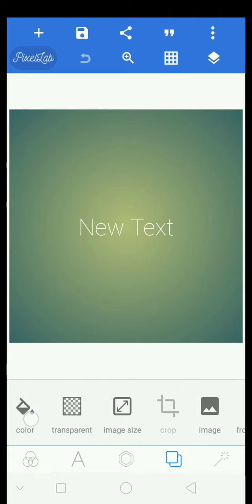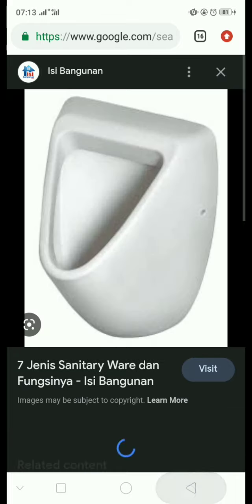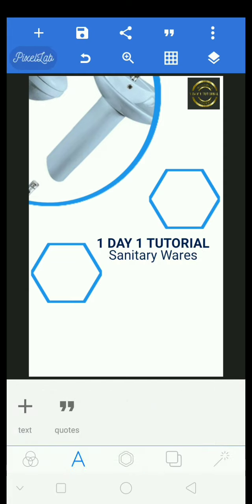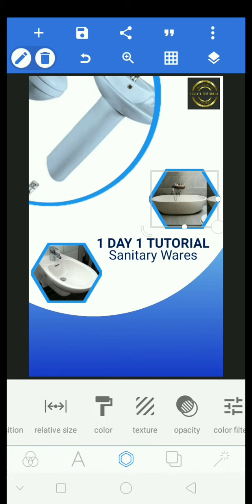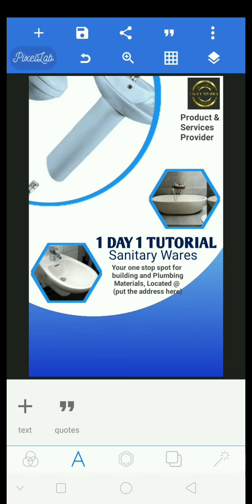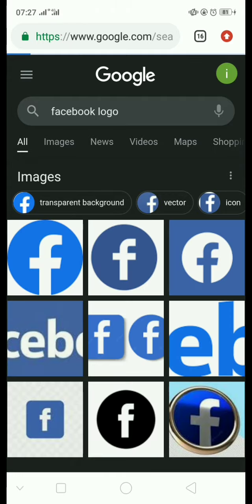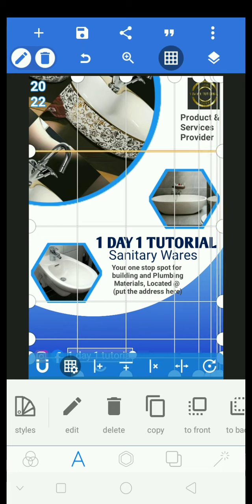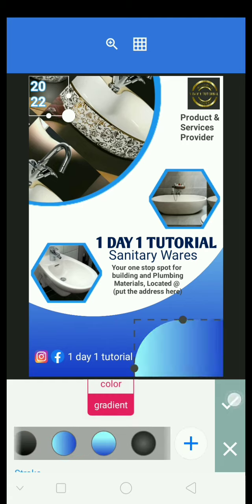How to Make Flyer on Android using PixelLab | 1 Day 1 Tutorial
flyer (or flier) is a form of paper advertisement intended for wide distribution and typically posted or distributed in a public place, handed out to individuals or sent through the mail. In the 2010s, flyers range from inexpensively photocopied leaflets to expensive, glossy, full-color circulars.

What is in a flyer?
A Flyer is usually a single, unfolded printed sheet that is used to draw attention to an event, service, product or idea. A flyer usually contains a very simple message that can be conveyed quickly.

How to Create Flyers in 7 Easy Steps
Step 1: Create concise content. ...
Step 2: Choose an attractive image. ...
Step 3: Craft a good call-to-action. ...
Step 4: Pick the right flyer size. ...
Step 5: Choose your online printing company. ...
Step 6: Ensure that your flyer is press-ready.

brochure step by step, travel brochure step by step, how to make flyer step by step

flyer ideas, homecoming flyer ideas, business flyer ideas, cool flyer ideas, canva flyer ideas

beginner flyer tips, beginner flyer drills, radio flyer beginner scooter, flyer design for beginners, ark beginner flyer